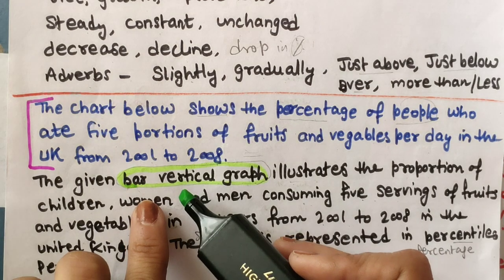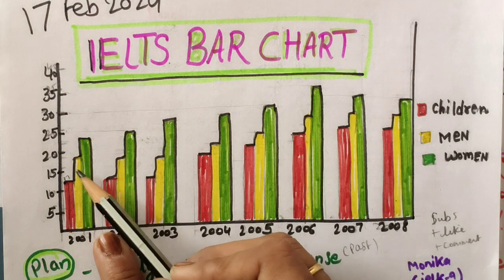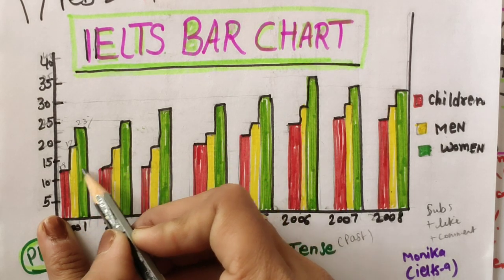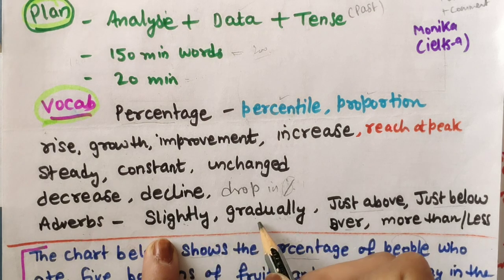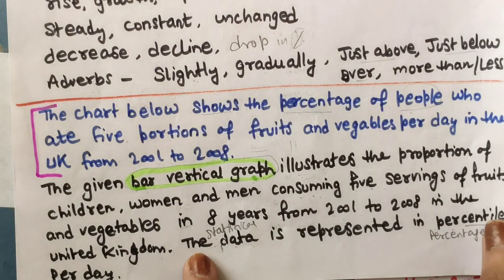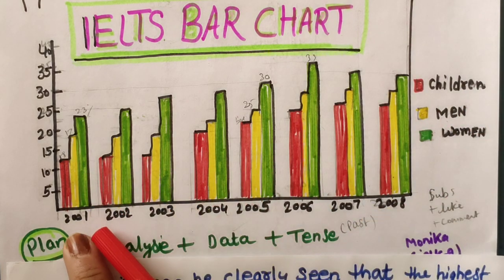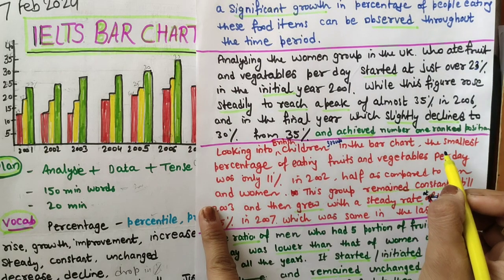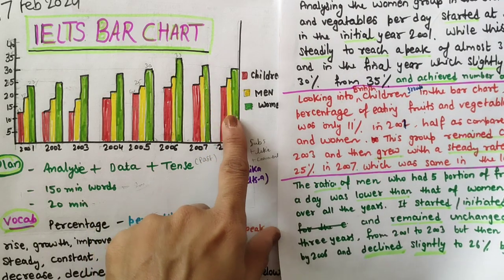17Feburary 2024 ielts exam writing task 1 BAR GRAPH/CHART 17 Feb 2024 ielts exam Writing task1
17Feburary 2024 ielts exam writing task 1 BAR GRAPH/CHART  17 Feb 2024 ielts exam Writing task1
IELTS writing task 1 academic band 9
IELTS REAL EXAM 17 FEB 2024 WRITING TASK2
IELTS Bar chart /graph- percentage of people who ate five portions of fruits and vegetables
sample q =The bar chart shows the percentage of people who ate five portions of fruits and vegetables per day in the UK from 2001 to 2008
your querries-17feb2024 ielts exam writing task2 task1 bar graphielts
bar graph ielts task 1
bar graph ielts writing task 1
17 February 2024, IELTS Exam, Writing Task 2, Evening Slot, INDIA
Q. If some people get a chance to choose between life without work in spending most of the time working, then they would choose not to work. Do you agree or disagree?
17Feburary 2024 ielts exam writing task 1 BAR GRAPH/CHART  17 Feb 2024 ielts exam Writing task1
17feb2024 ieltsexam wrting task2-
When Asked To Choose Between A Life Without Work And Working Most Of The Time, People Would Always Choose Not To Work